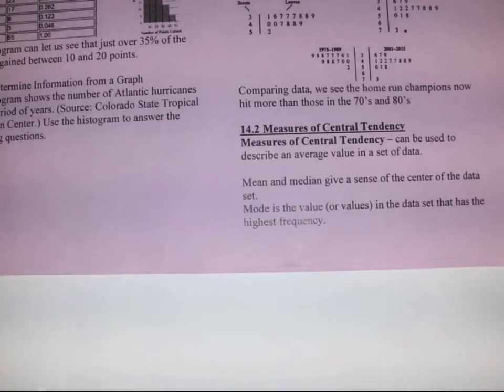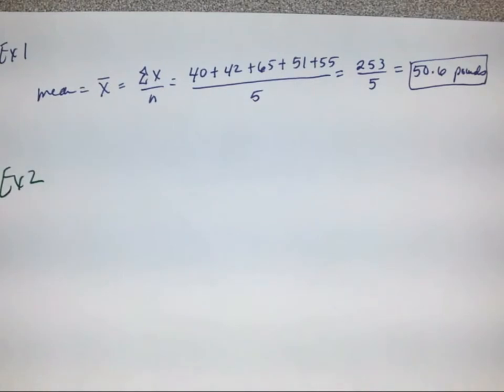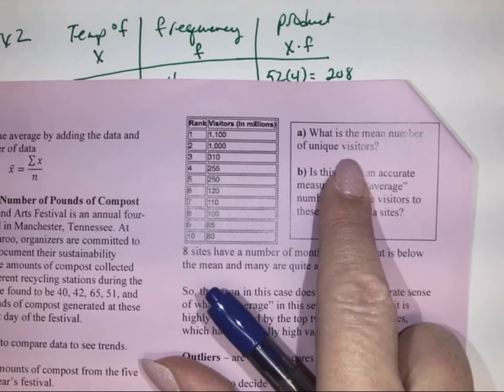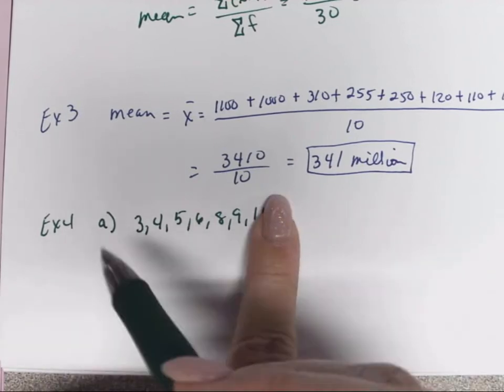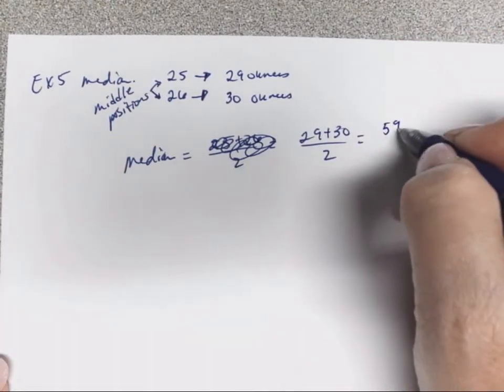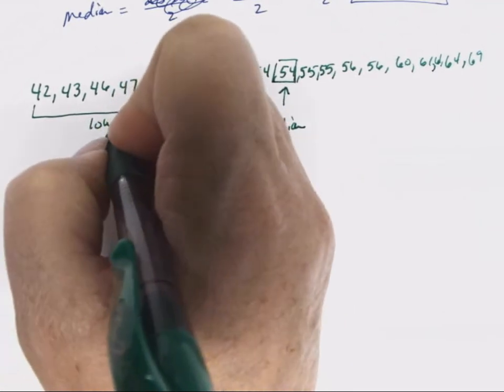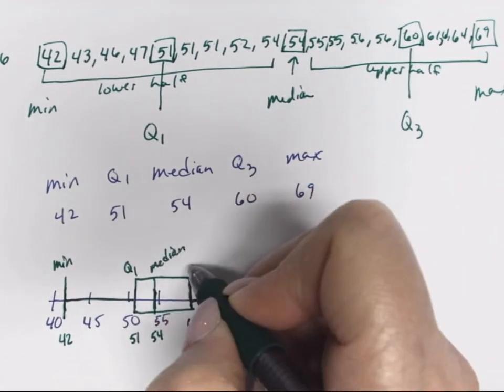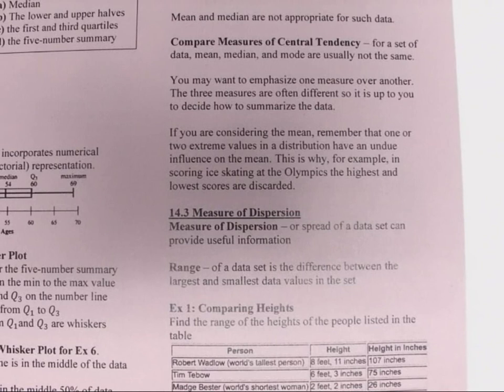Measures of Central Tendency